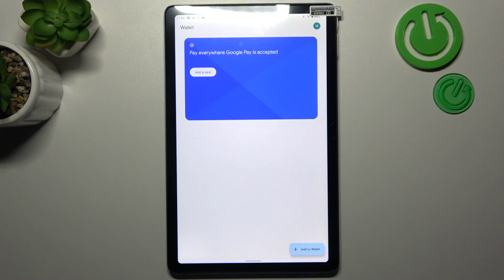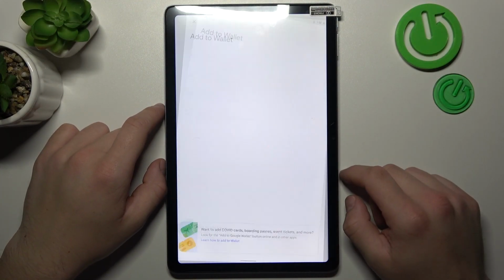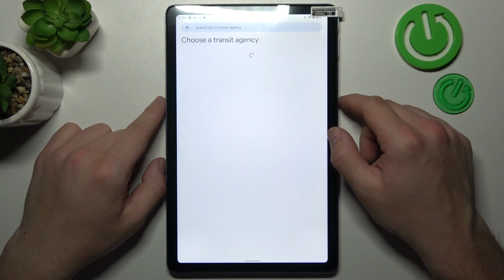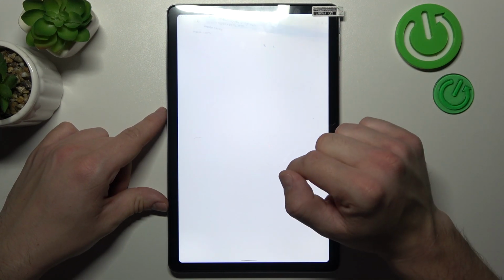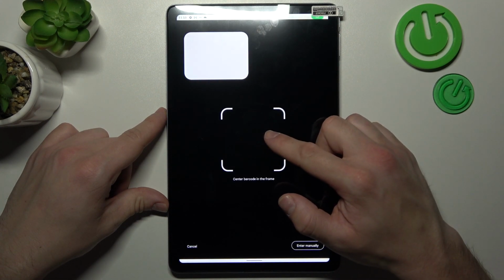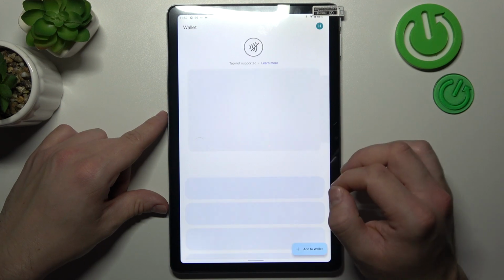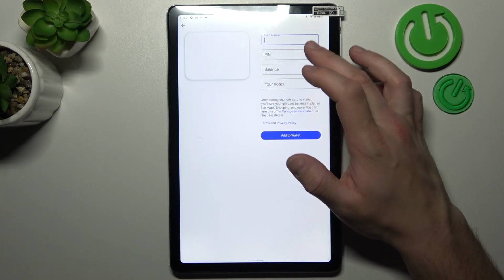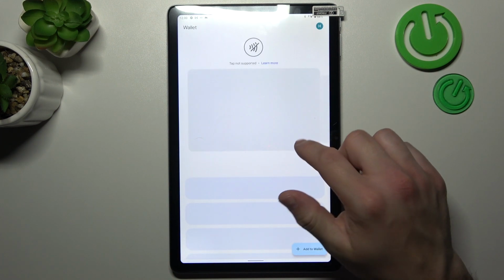How to Add Passes to Google Wallet on DOOGEE T20? - Add Passes to Google Wallet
Greetings from HardReset.Info! Do you currently use Google Wallet Passes on your DOOGEE T20 tablet? If so, it would be best for you to check out our tutorial and start using it today! Here we will show you how easily you can add passes to your Google Wallet. Don't forget to watch our video tutorial in detail, and make sure you repeat each step on your own device as well!

How to create passes in Google Wallet to DOOGEE T20?
How to add passes to Google Wallet in DOOGEE T20?
Can I add passes to Google Wallet on DOOGEE T20?
How to Use Google Wallet Passes on DOOGEE T20?